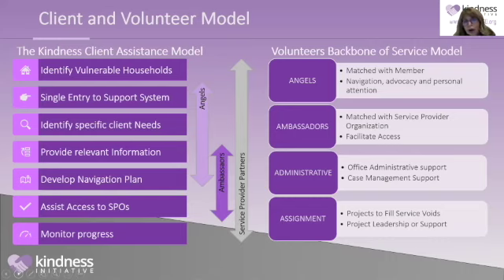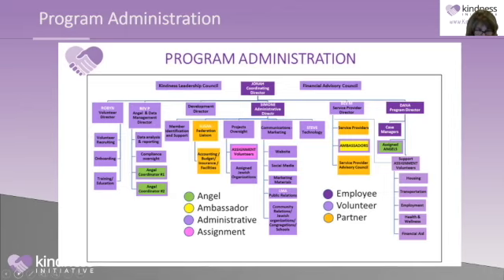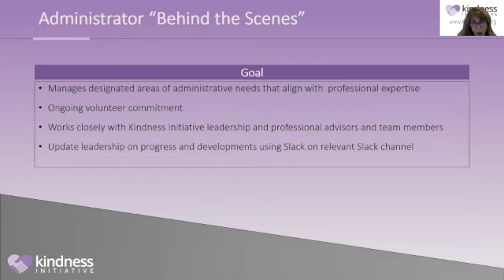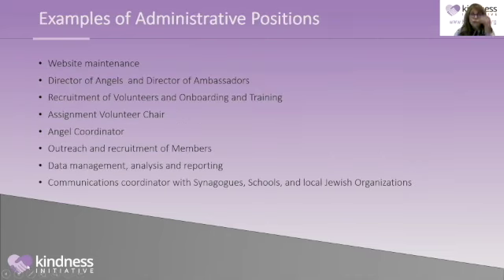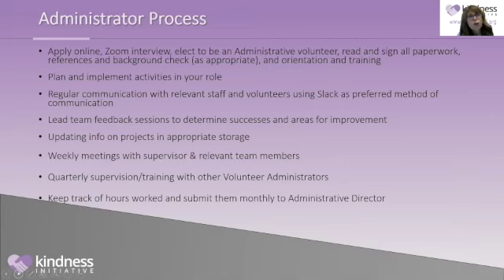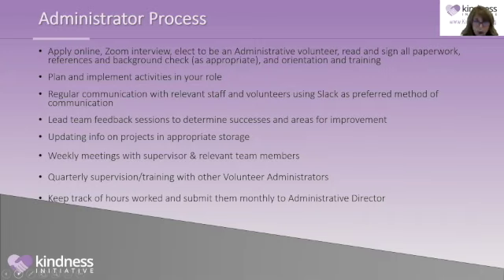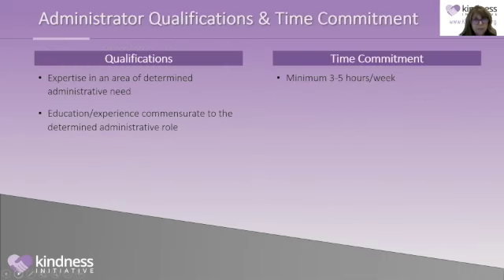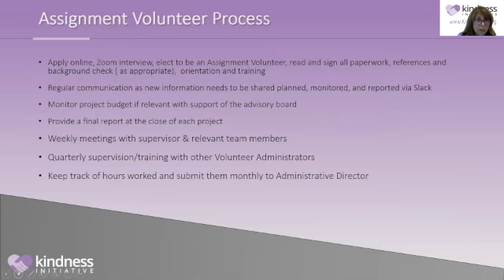Module 4: Kindness Initiative training video - administrator + assignment